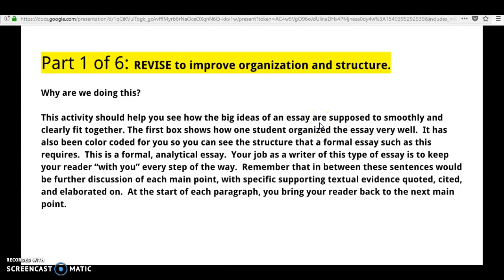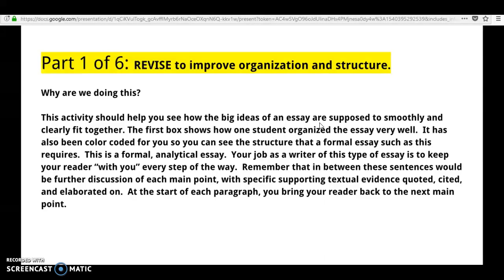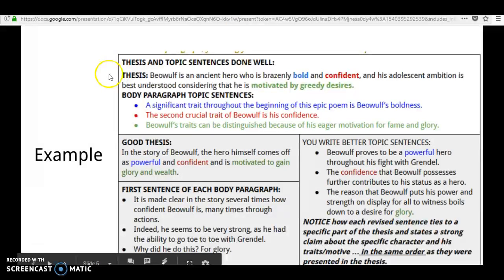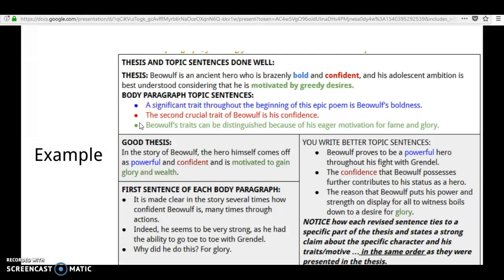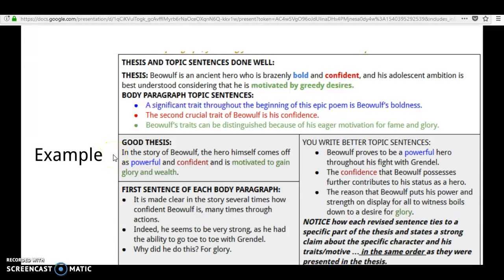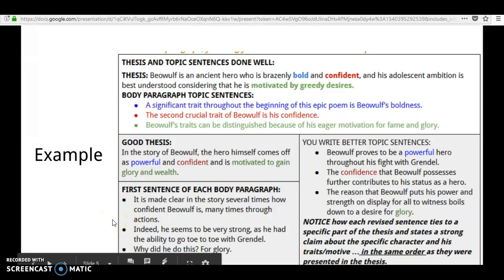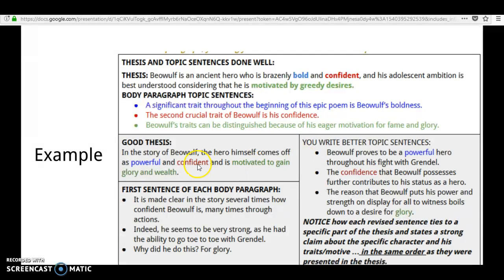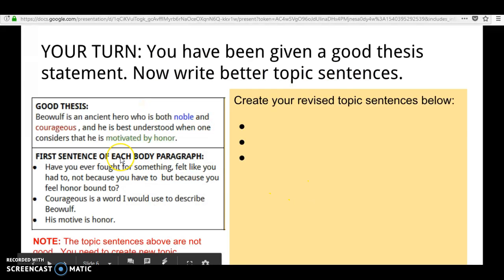Part 1 of 6